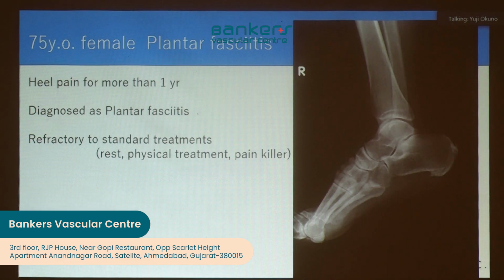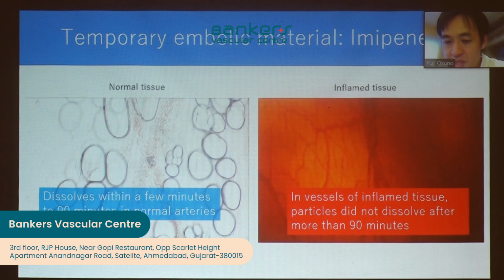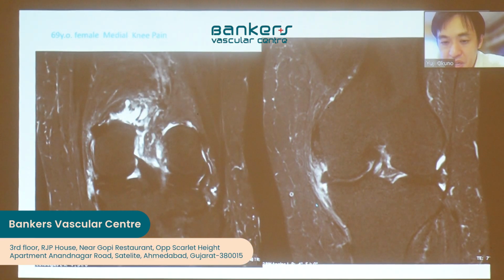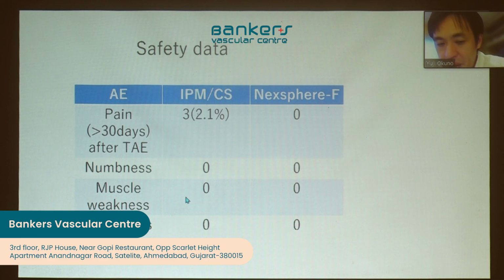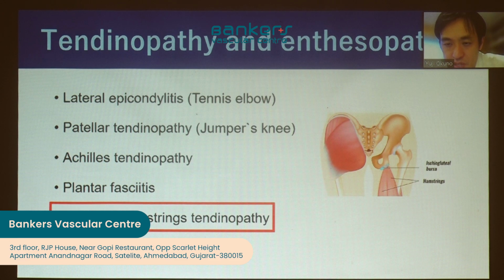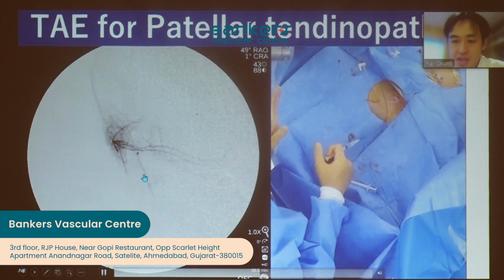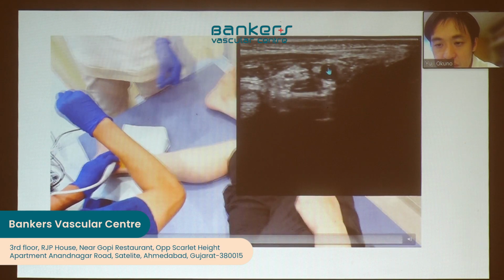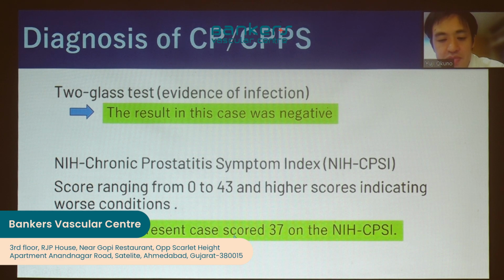T.A.M.E. FOR JOINT WITH DR. YUJI OKUNO.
Thanks for trusting Banker’s Vascular Centre(Unit Of BnG Vascular). Interventional Radiology is an evolving field in the medical industry that follows non-invasive methods instead of complex surgeries.

Banker’s Vascular Centre offers a wide range of non-surgical treatments for different body parts such as- knee, heel, shoulder, elbow and more. Dr. Mohal Banker is a varicose vein cure expert, having successfully completed 12,000 non-invasive effective varicose vein procedures.

Our non-surgical treatments include-

⚕️ 𝐏𝐚𝐢𝐧 𝙀𝙢𝙗𝙤𝙡𝙞𝙯𝙖𝙩𝙞𝙤𝙣 𝐅𝐨𝐫 𝙎𝙥𝙤𝙧𝙩𝙨 𝙄𝙣𝙟𝙪𝙧𝙞𝙚𝙨
⚕️ 𝙎𝙝𝙤𝙪𝙡𝙙𝙚𝙧 𝙋𝙖𝙞𝙣, 𝙏𝙚𝙣𝙣𝙞𝙨 𝙀𝙡𝙗𝙤𝙬, 𝙉𝙚𝙘𝙠 𝙥𝙖𝙞𝙣
⚕️ 𝐯𝐞𝐧𝐚𝐬𝐞𝐚𝐥 𝐠𝐥𝐮𝐞 𝐞𝐦𝐛𝐨𝐥𝐢𝐳𝐚𝐭𝐢𝐨𝐧 𝐟𝐨𝐫 𝐯𝐚𝐫𝐢𝐜𝐨𝐬𝐞 𝐯𝐞𝐢𝐧𝐬

🏥Bankers Vascular Centre ( Unit Of BnG Vascular ) : 3rd Floor, RJP House, Near Gopi 4r4Restaurant, Opp. Scarlet Heights Apartment, Anandnagar Road, Satellite, Ahmedabad-380015 (Gujarat)